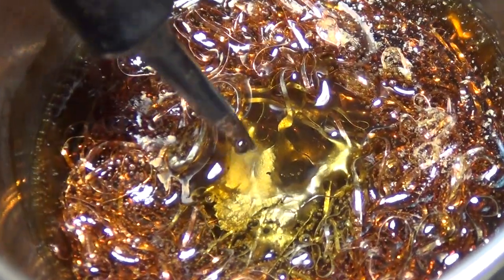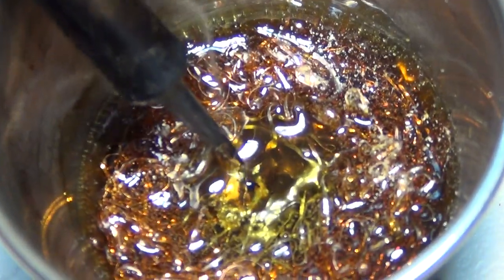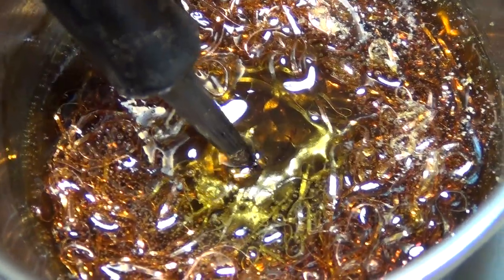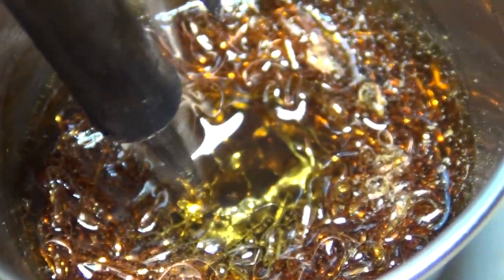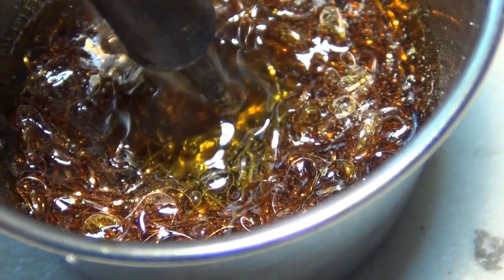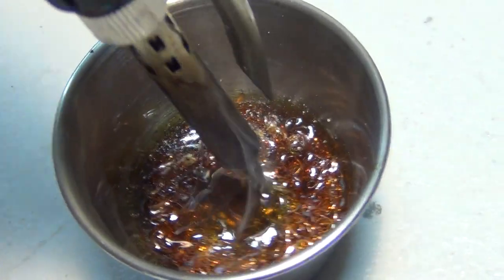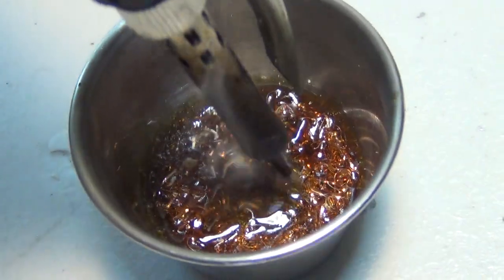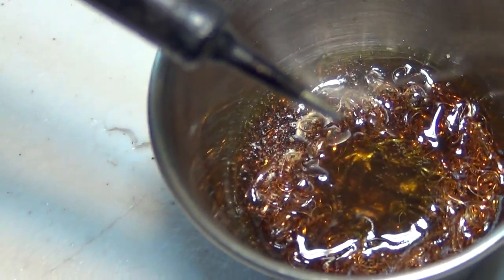How to clean renew and protect your soldering iron tip. With CyberDoc Tinning Cup